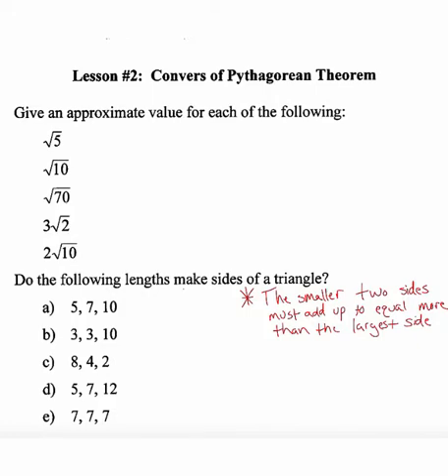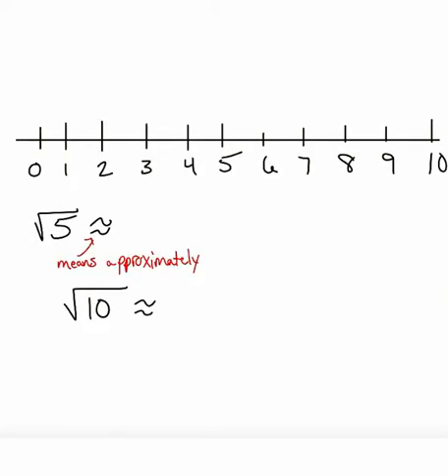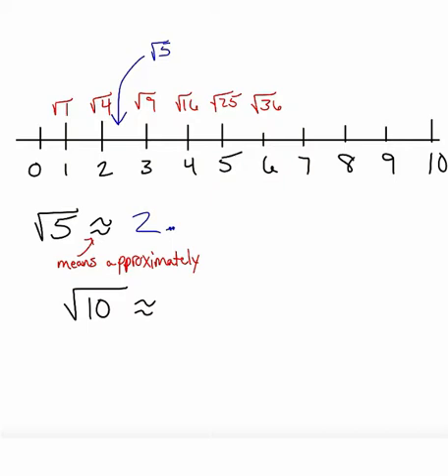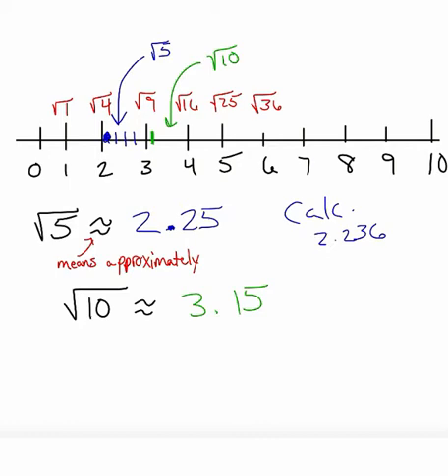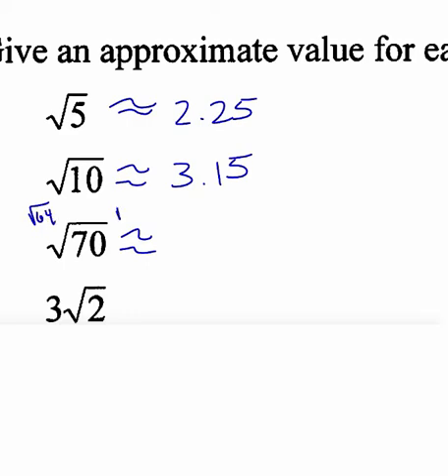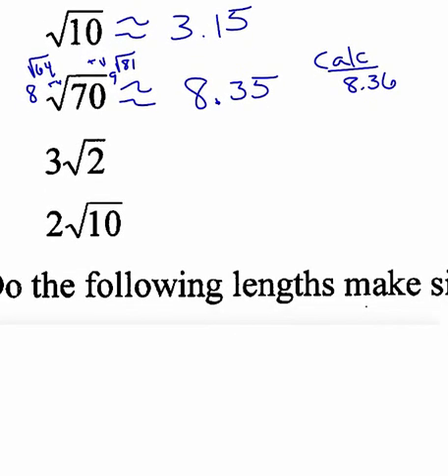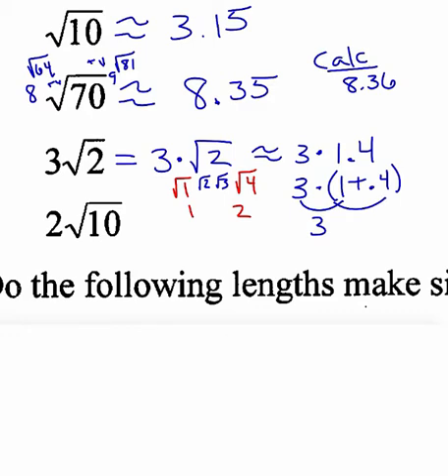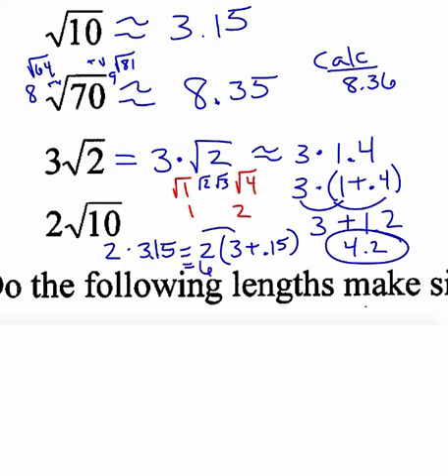Unit 8 Lesson 2 Part 1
Approximating Square Roots